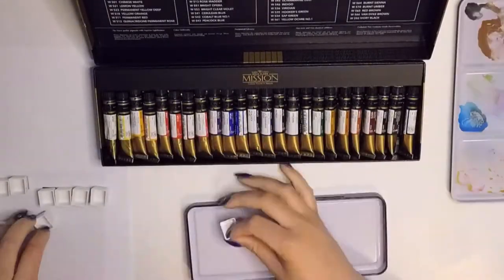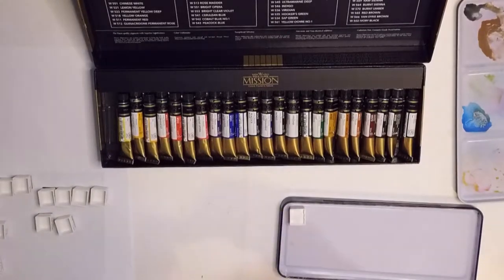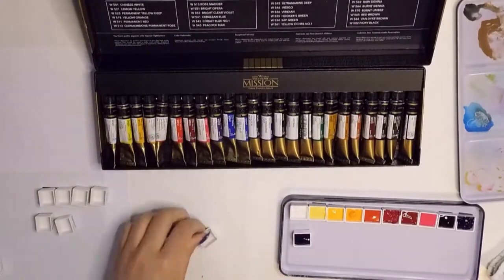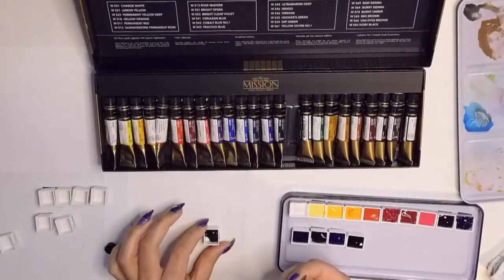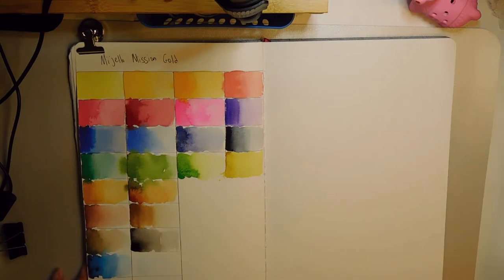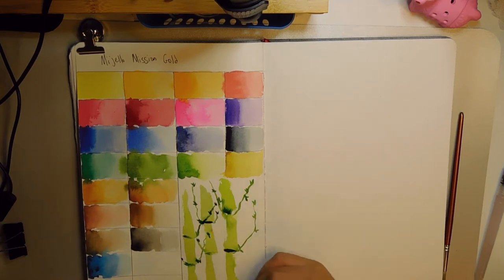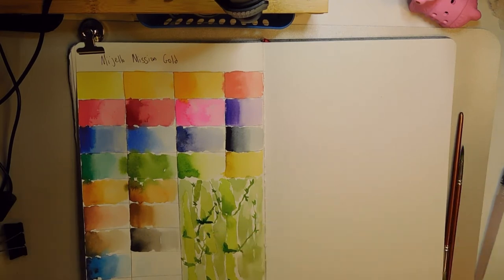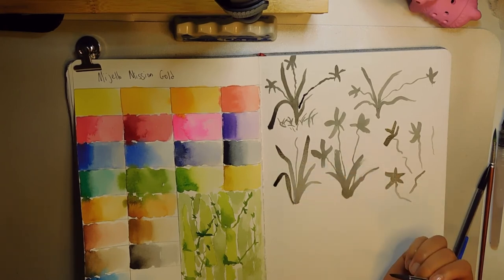Mijello Mission Gold Unboxing and Swatching!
After a long, long time I'm back with this video xD.

Items Used in this video:
Mijello mission gold watercolor 24set.
Arteza Sketchbook

Sunrise by MusicbyAden & Atch Creative Commons — Attribution-ShareAlike 3.0 Unported — CC BY-SA 3.0 Free Download / Stream Music promoted by Audio Library 🎵 Track Info: Title: Sunrise by MusicbyAden & Atch Genre and Mood: Dance & Electronic + Calm